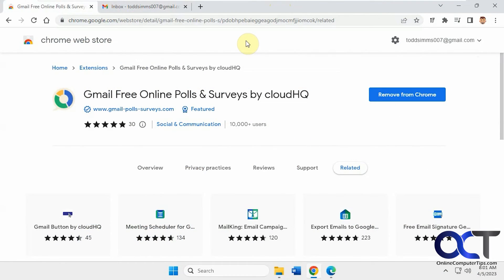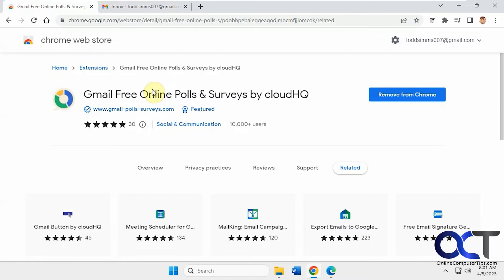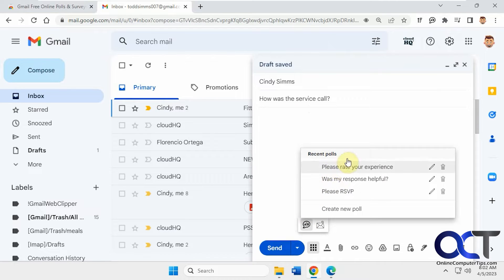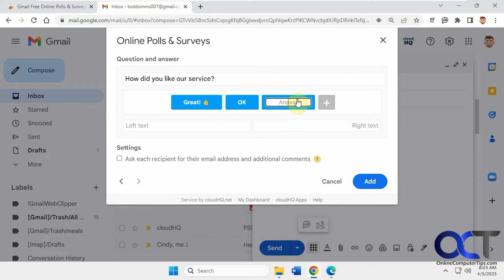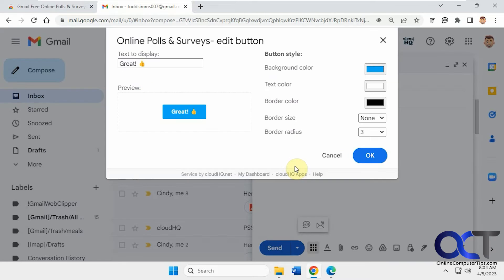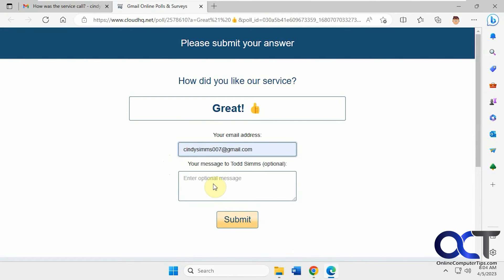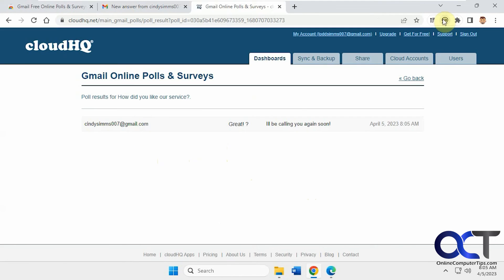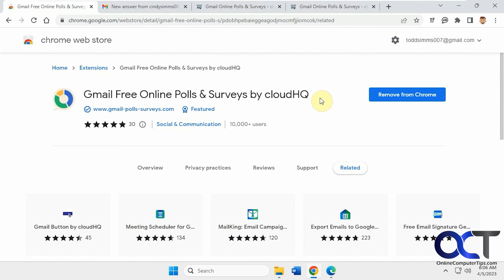How to Add Polls or Surveys to Gmail Emails for Free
If you need to add a poll or survey to an email where you can get your responses sent back to you then you should try the Cloud HQ Gmail Free Online Polls & Surveys extension for Chrome and Edge. This will allow you to create custom polls and surveys that you can edit as needed. Then you can request additional comments and email addresses if you like. You will then be emailed when someone responds to your question and also be able to export all of your responses to a Google Sheets spreadsheet.

Here is a link where you can install the Cloud HQ Gmail Free Online Polls & Surveys extension.